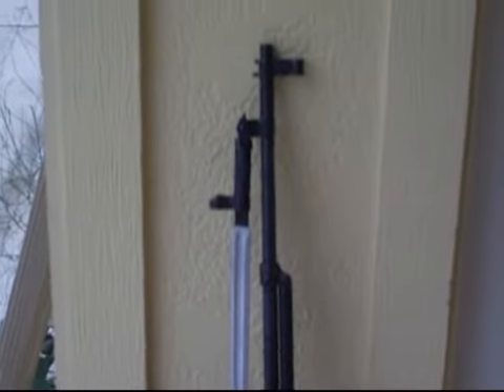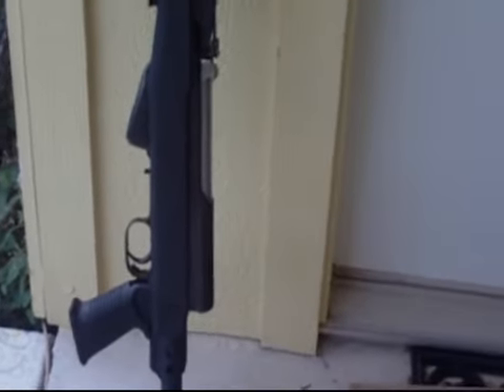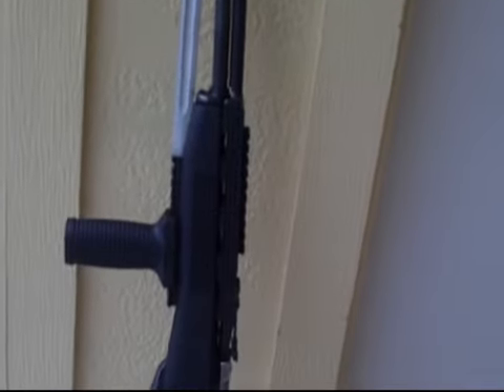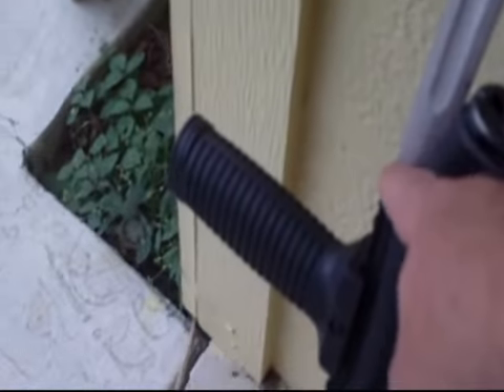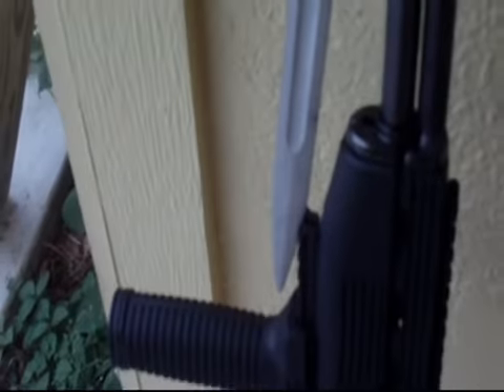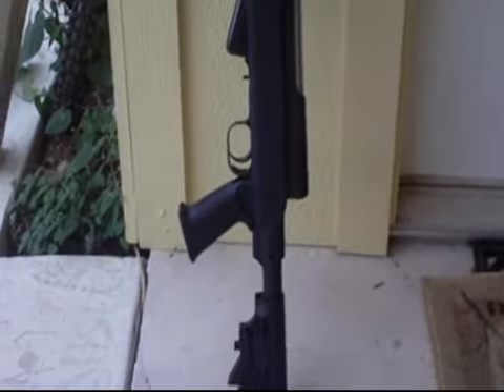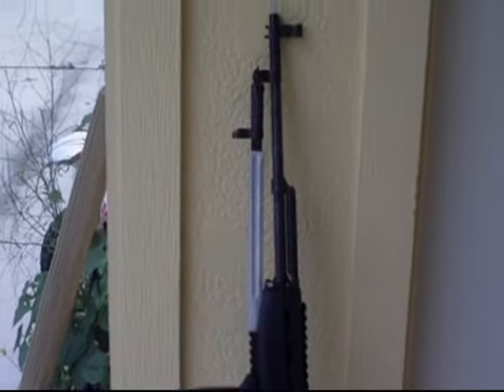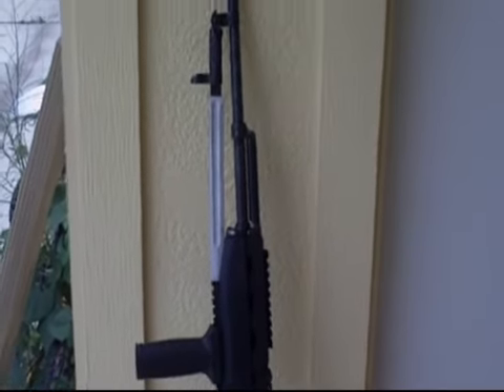My New SKS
A shoutout to MrSKSkill's for turning me on to some fine SKS rifles in Baton Rouge. I did not get the Russians like he did because I went to Cabelas and they only had Romanians = which are just as good in the accuracy department. Nice heavy, thick machined steel parts everywhere. I got a Tapco Infuse stock and hand grip and with a little modification, everything fell together quickly. Bought a cheap $20 case and padlocks and brought it back with me on the airplane. Nice rifle, much better than the old Norinco I owned back in the early 90s.